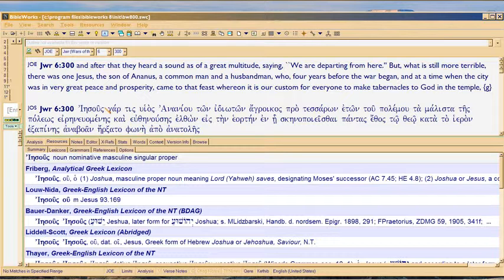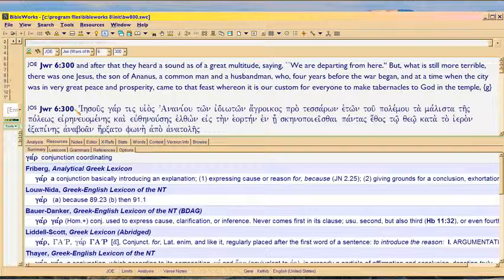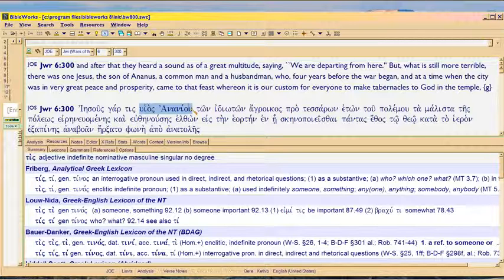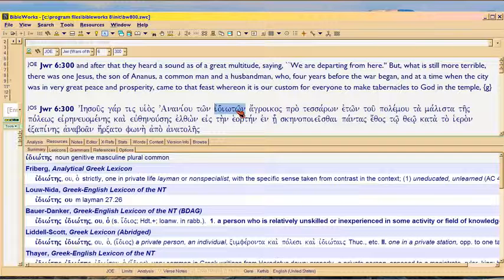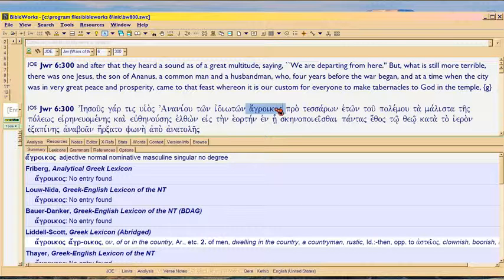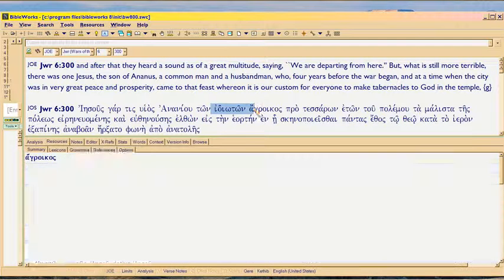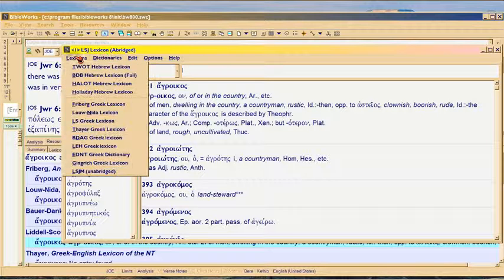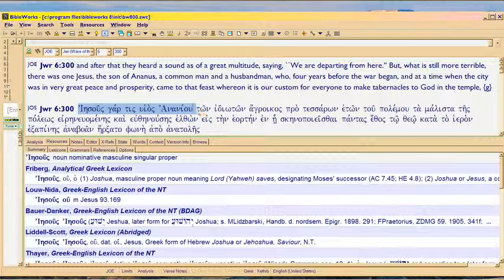Xoroaster 2, Greek Geek Addendum